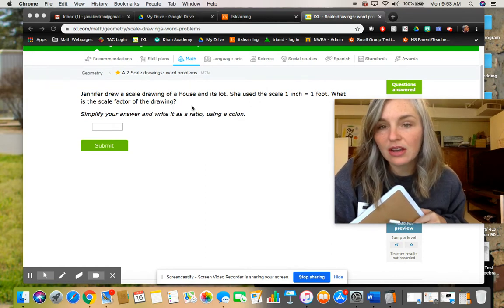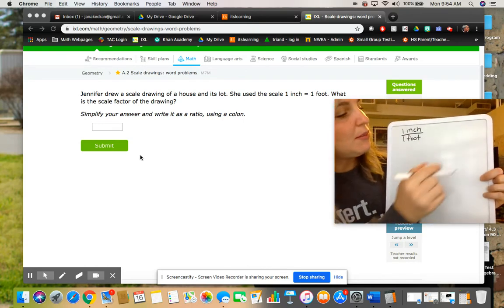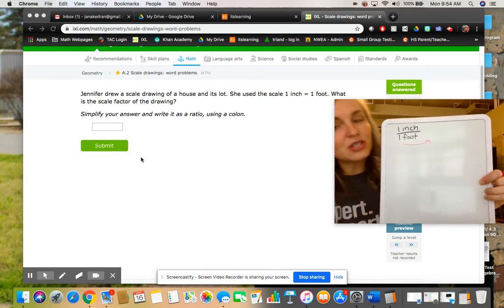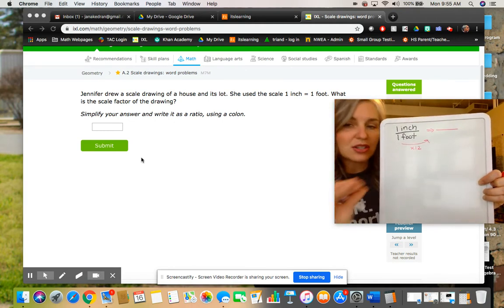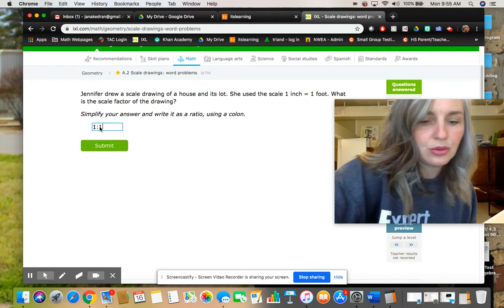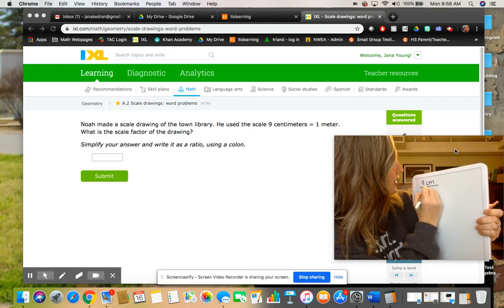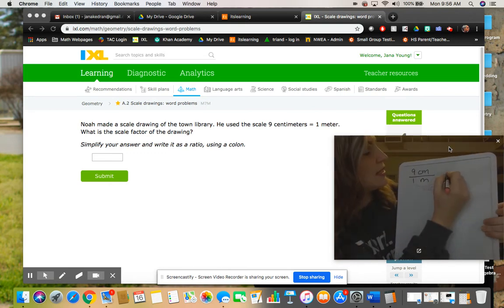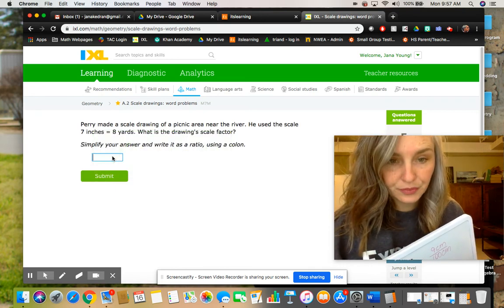IXL A2 b Scale drawings - scale factors